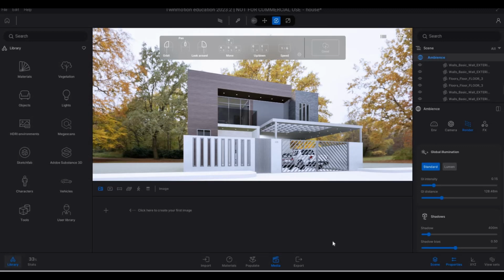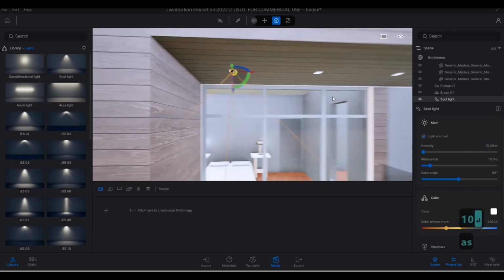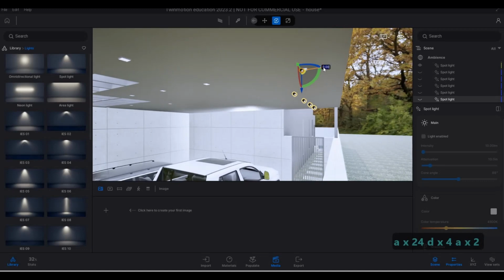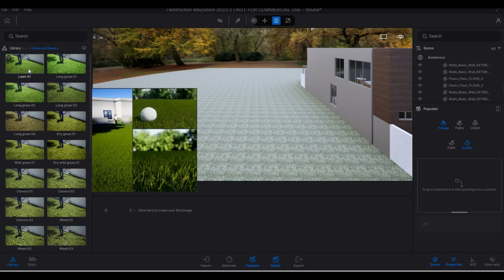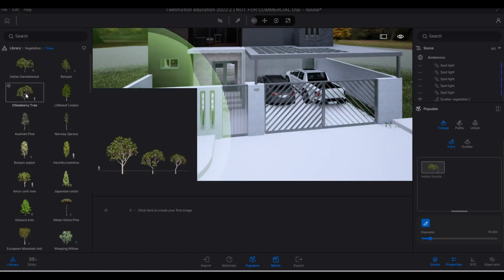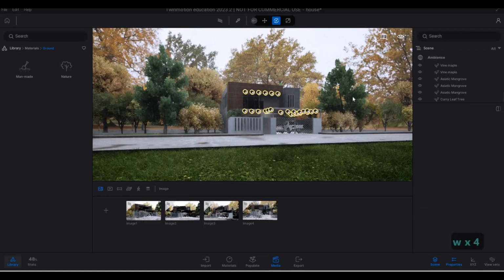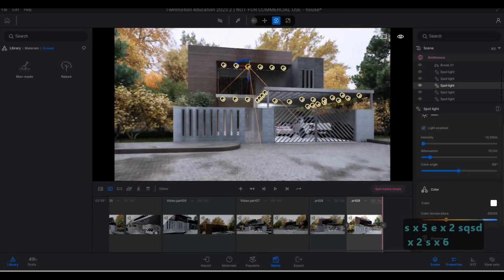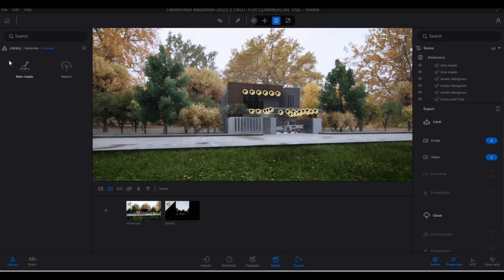ACC House | Part 20 | Complete Step By Step Project | Revit and Twinmotion Tutorial